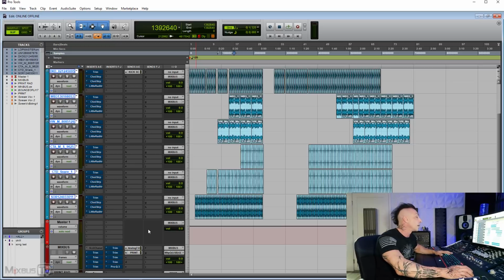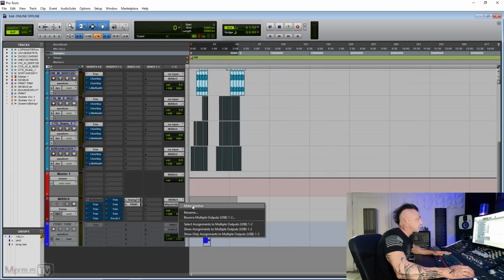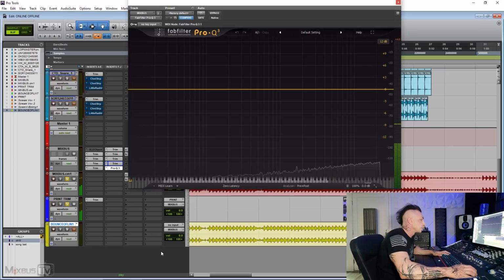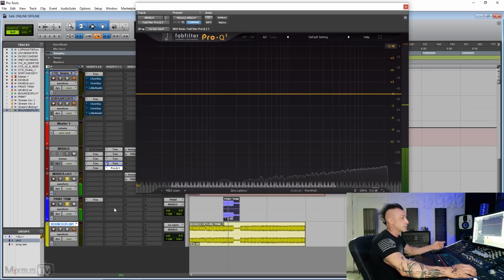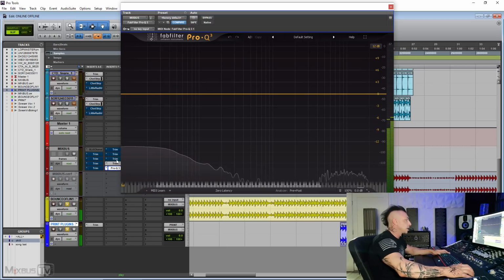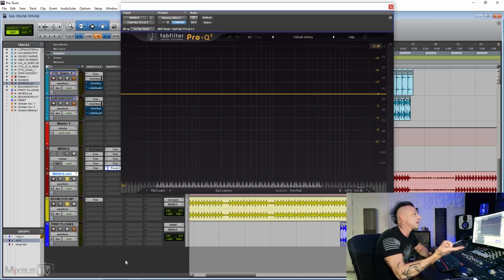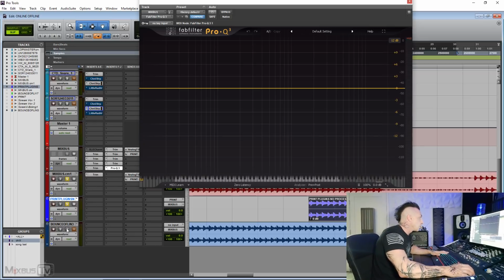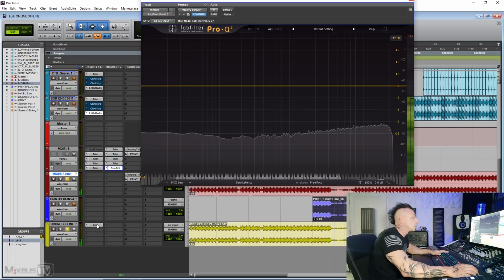Final Mix: Offline Bounce vs Real Time Printing - Do They Sound The Same?